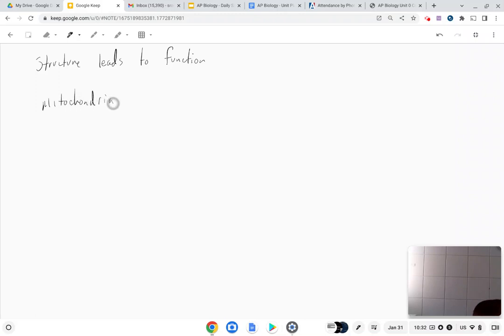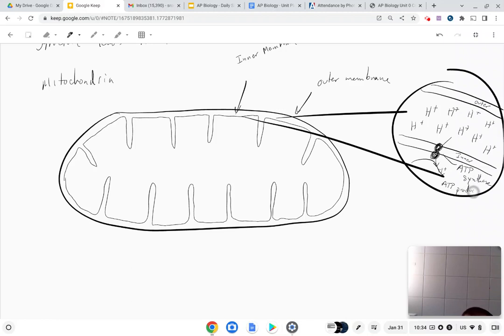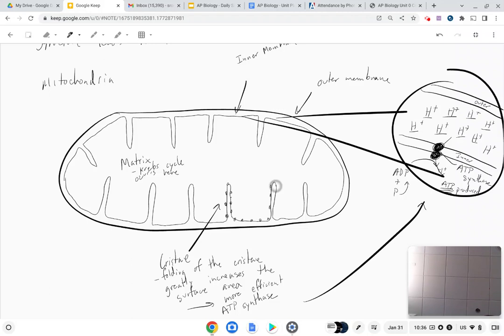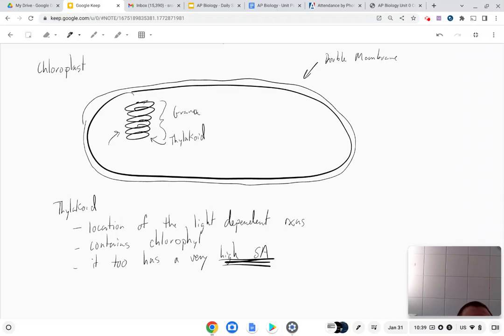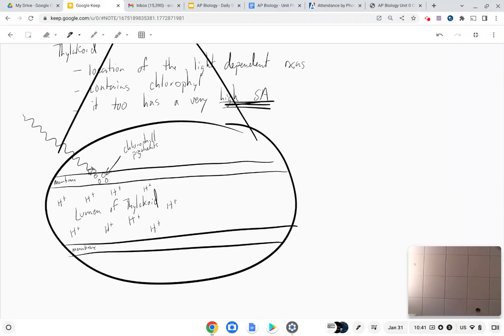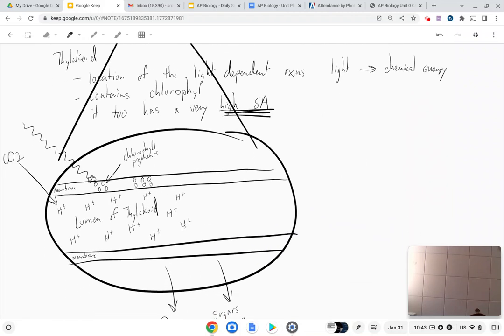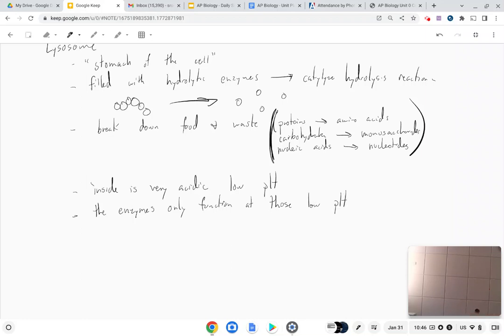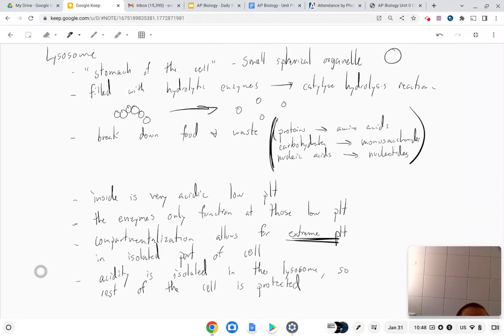Organelle Structure and Function